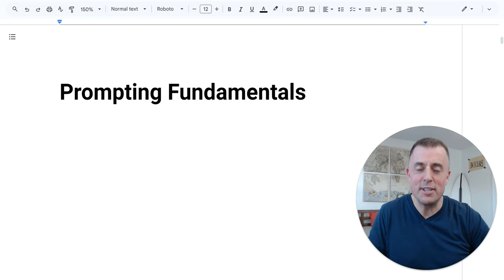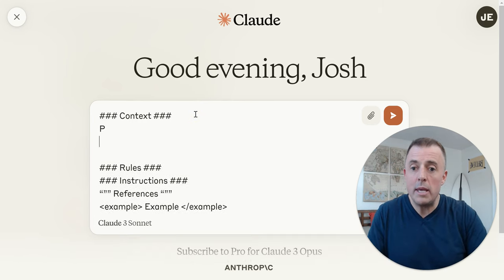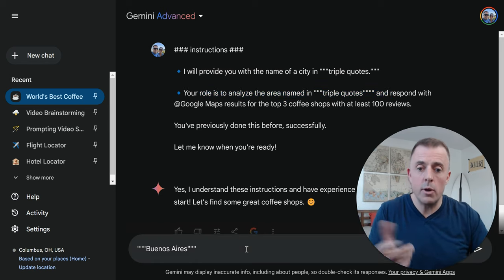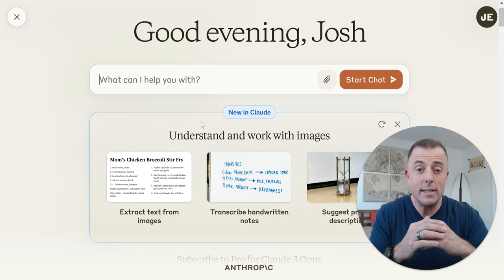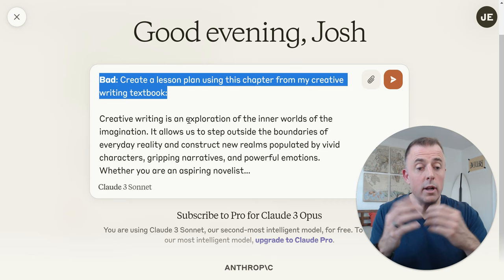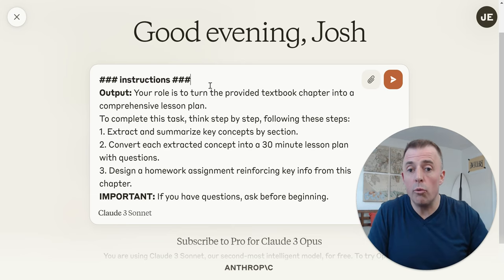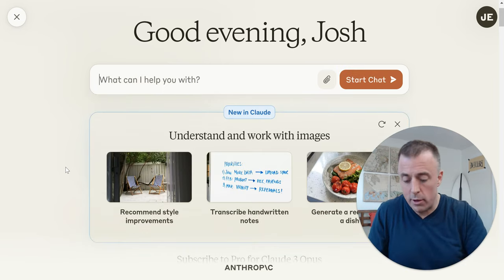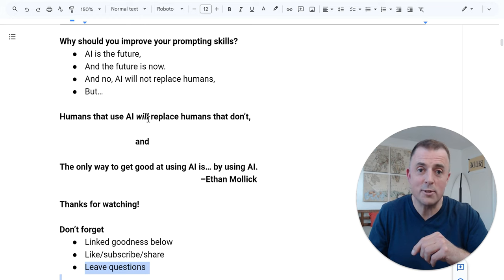Basics of Effective Prompting: Be Organized #101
Video #3 on the basics of effective prompting detailing how to best organize your prompts for so that they are the most effective.

With just a tiny bit of the “so what” baked in 🍞